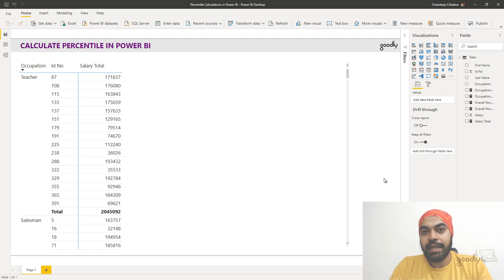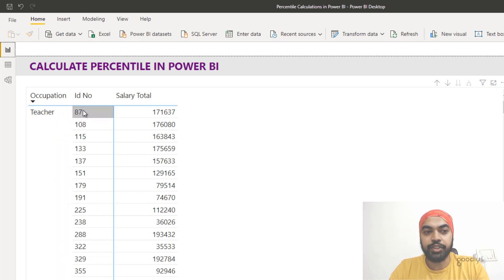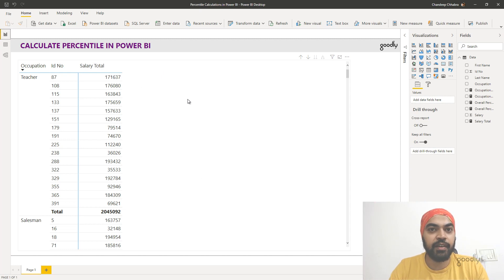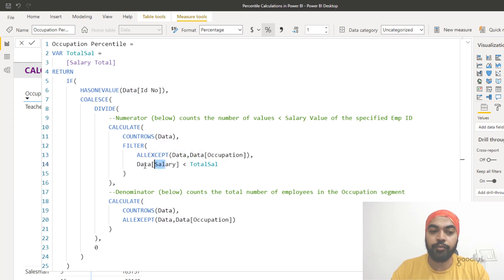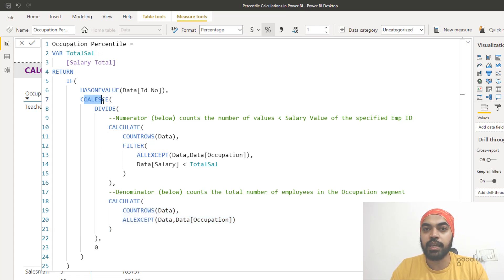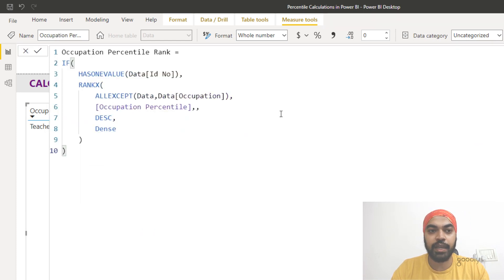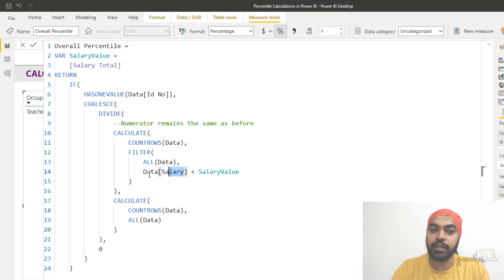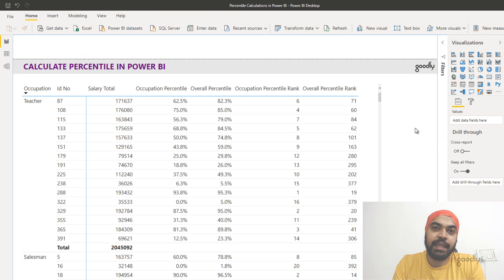Calculate Percentile in Power BI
- - - - My Courses - - - -
✔️ Mastering DAX in Power BI -